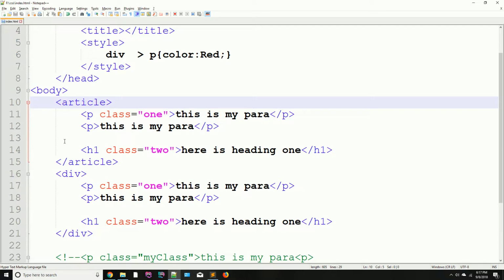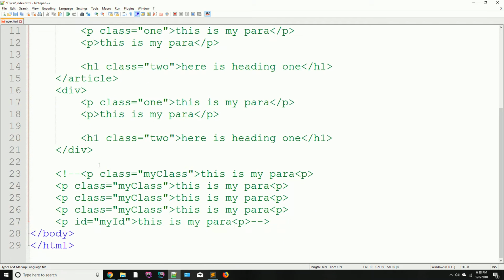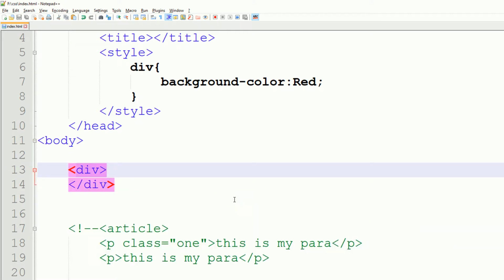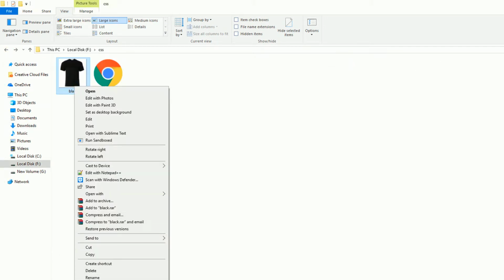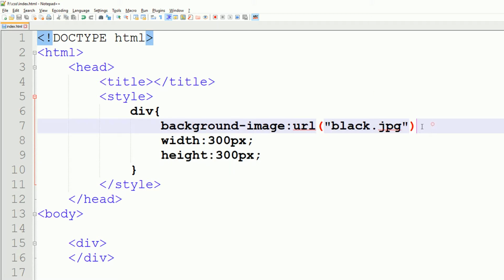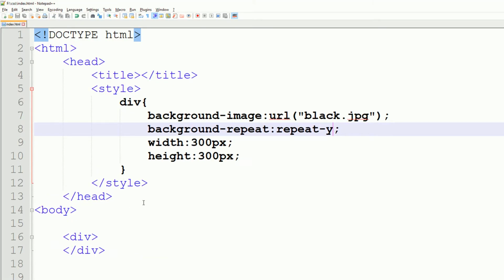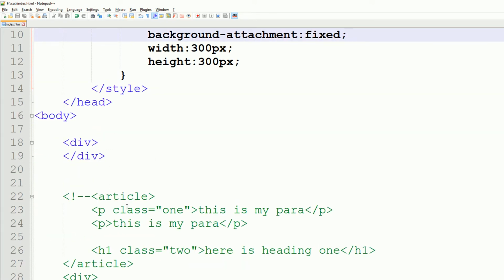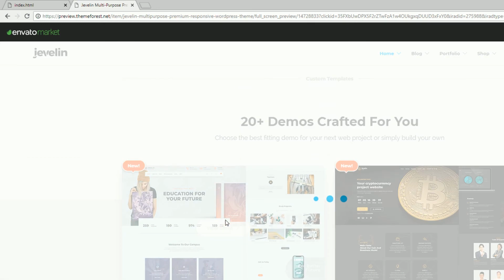Backgrounds in CSS